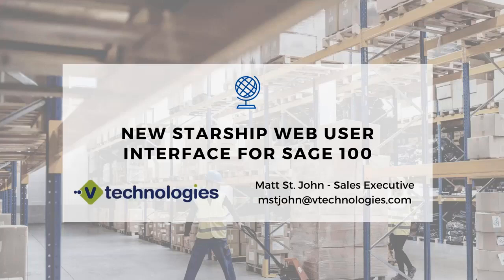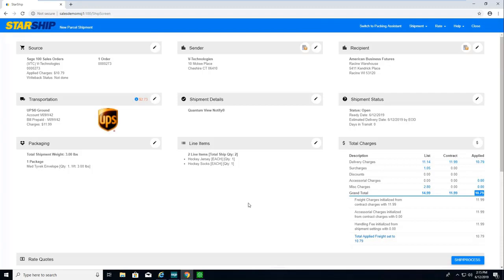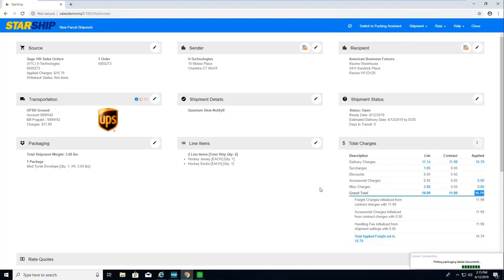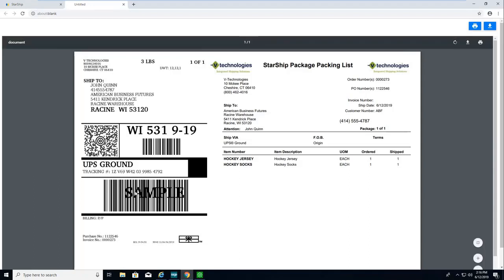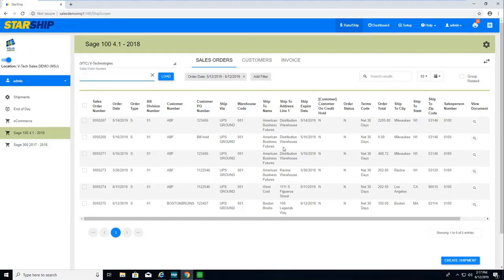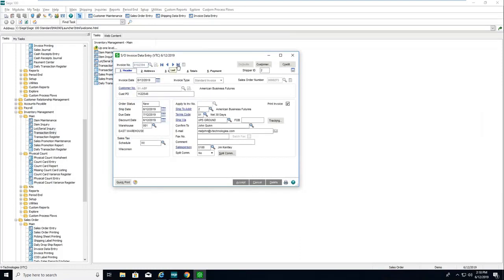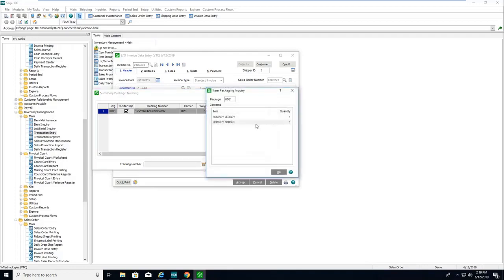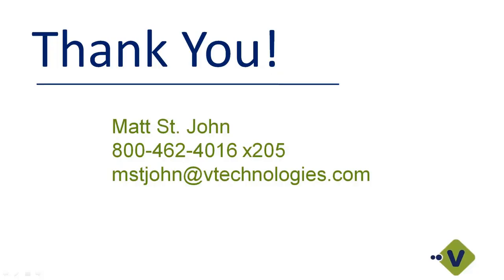Sage 100cloud Shipping Software - Web User Interface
Sage 100cloud Shipping Software: New StarShip web interface demonstration including the following 5 functions:
  1.  A more unified workflow in the new web-based interface
  2.  Improved dashboard widgets that can be customized
  3.  New ways to be more efficient using ecommerce integrations
  4.  Enhanced functionality with the new packing assistant
  5.  Using USPS to save on freight spend (and what you should know about the 2019 changes)